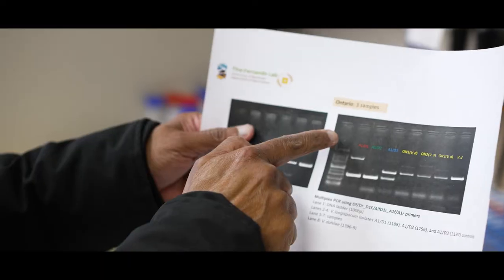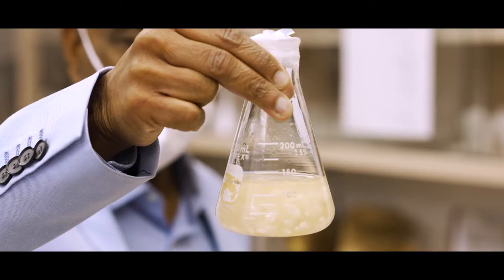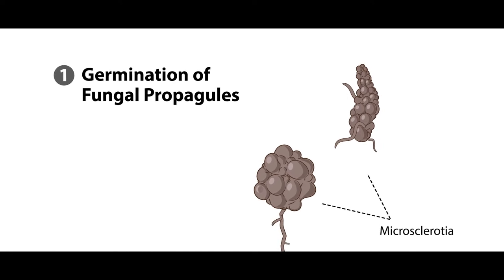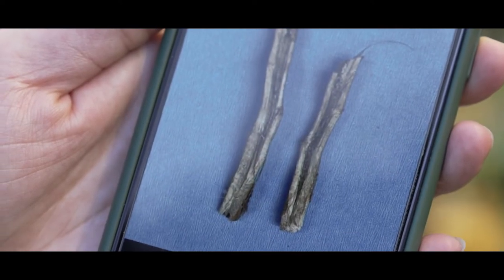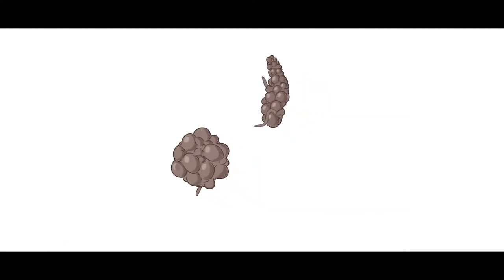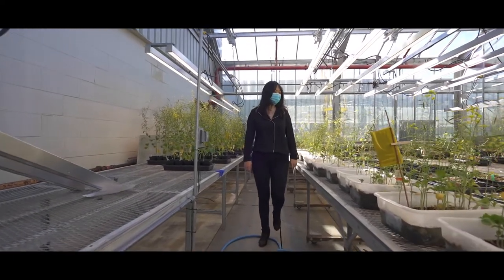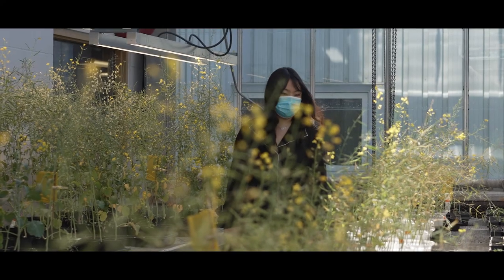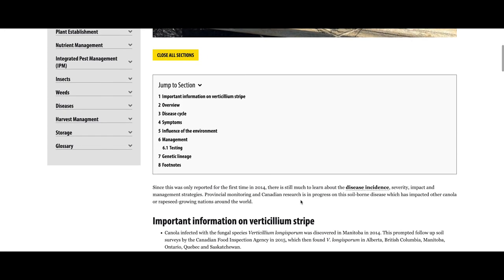Verticillium Stripe in Canola - Lifecycle and Disease Severity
Watch to learn the results of four years worth of verticillium stripe disease research projects.

To learn more about verticillium stripe research, visit the Canola Research Hub